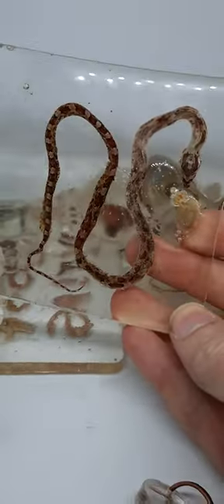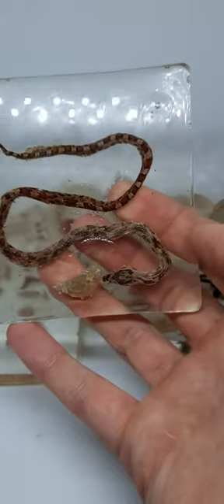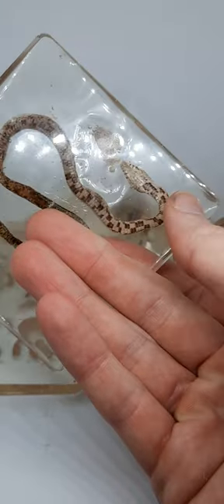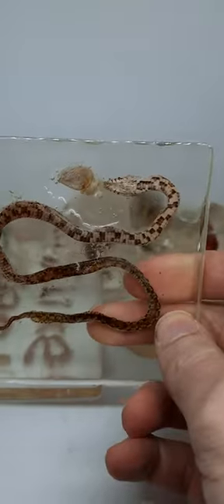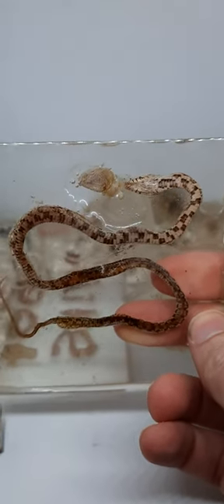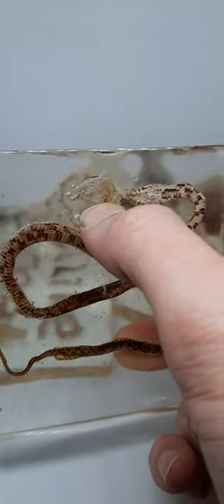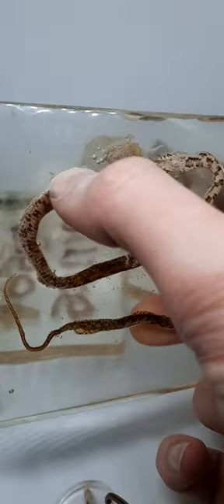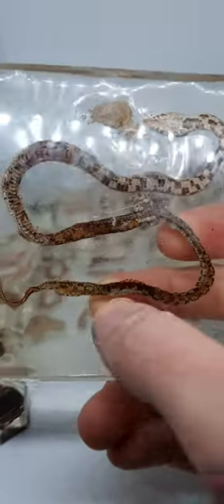Bargain Bucket 13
Try my podcasts too!